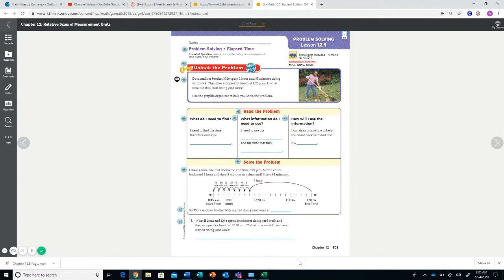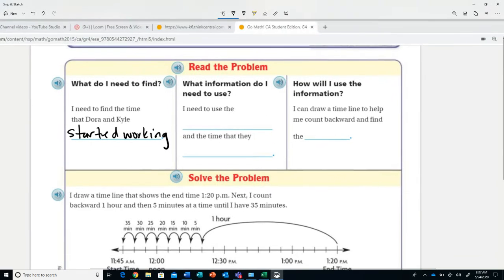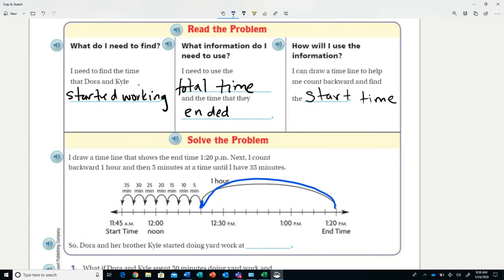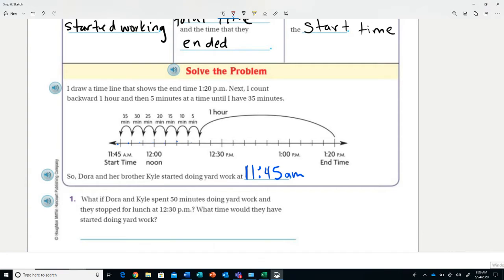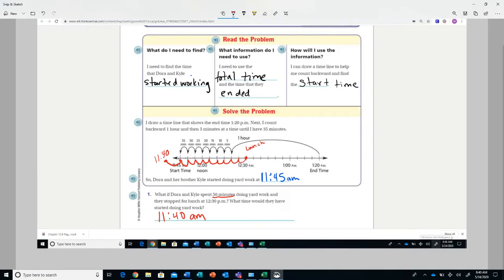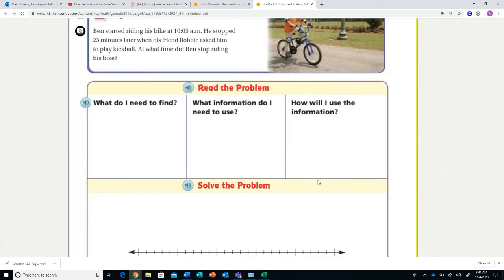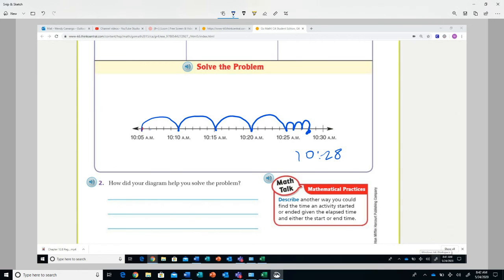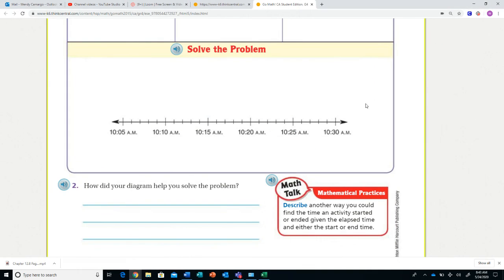Chapter 12 9 pages 505 506